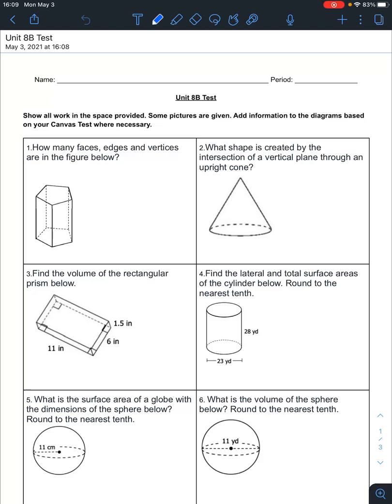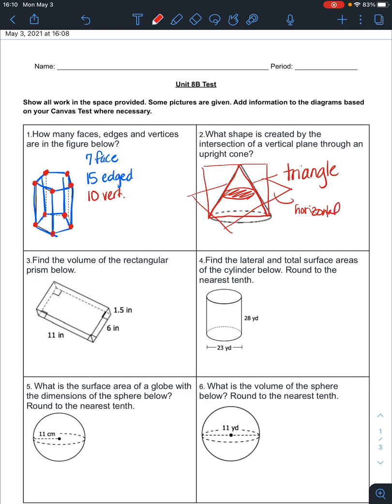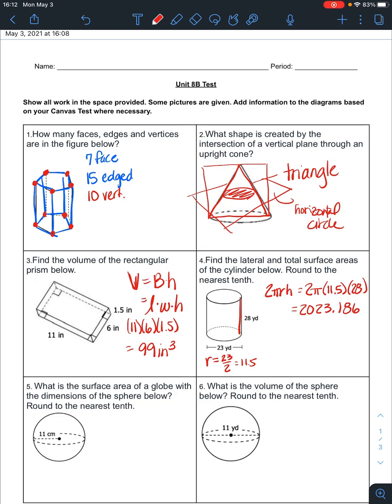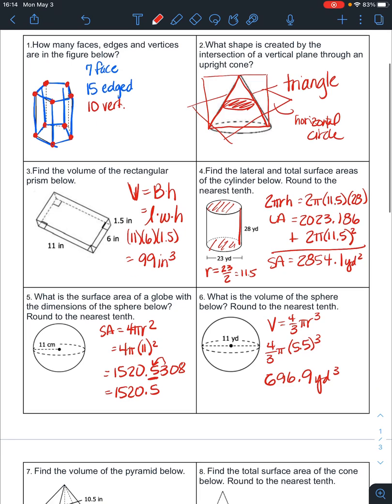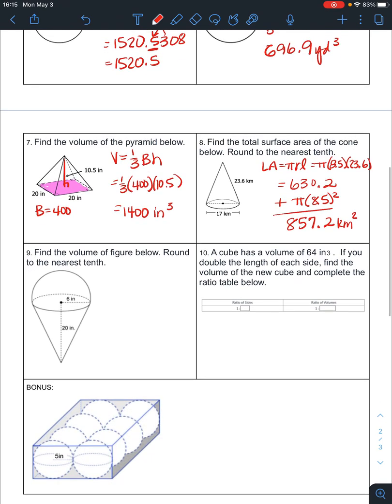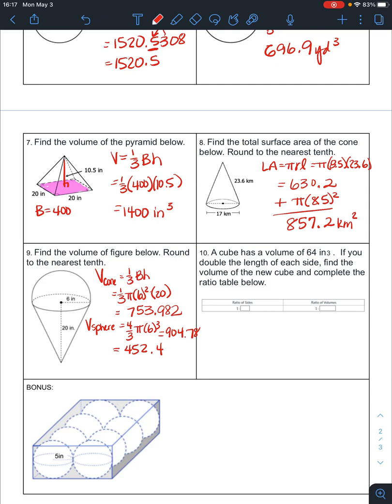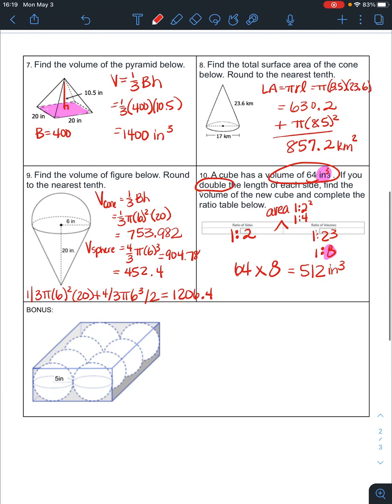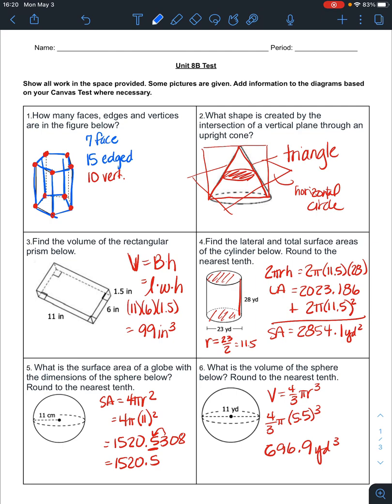Unit 8B Test